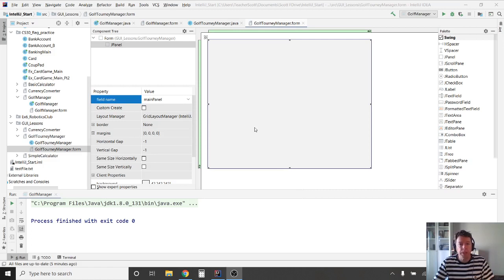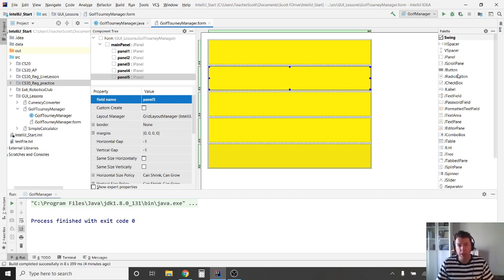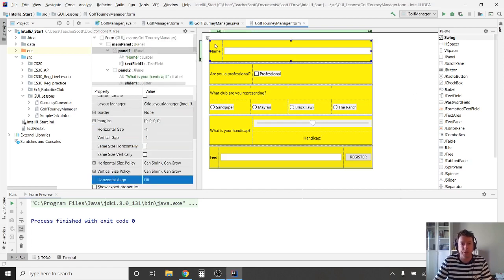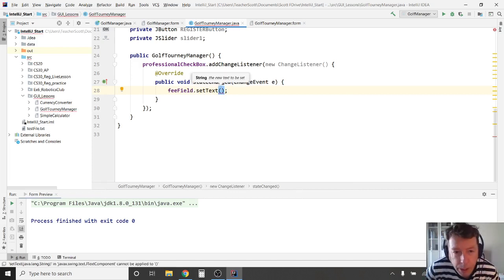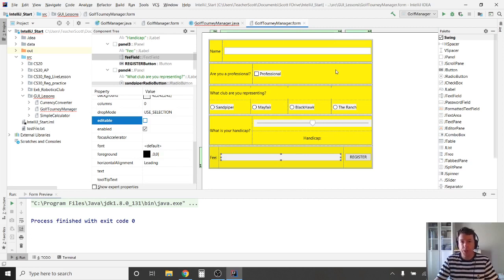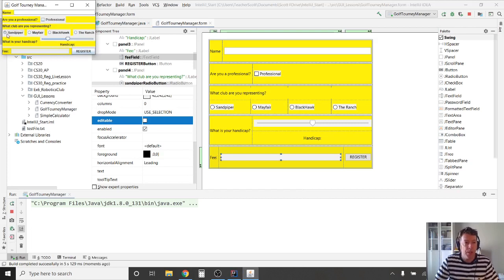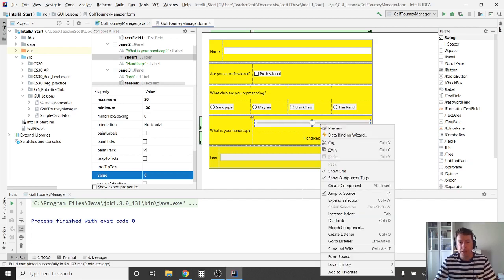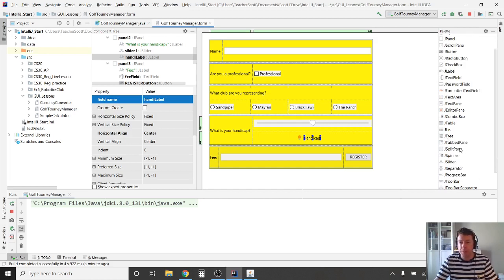Java GUI Lesson 5 - More Components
In this video, Mr. C begins to introduces Check Boxes, Radio Buttons and Sliders to create a Golf Tournament Registration page.

This is part 5 of a video series designed for high school Computer Science students. It uses IntelliJ's built in GUI UI Designer.

Here is the link to the folder containing the entire IntelliJ Project with all activities up to the end of Lesson 5.